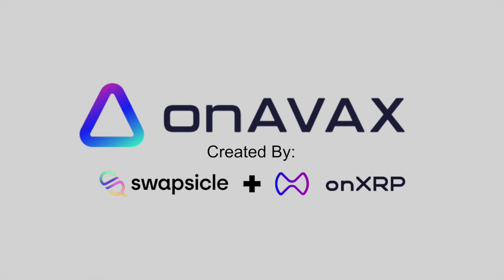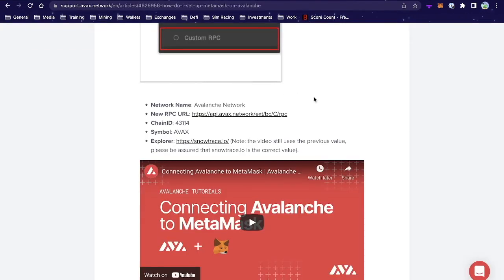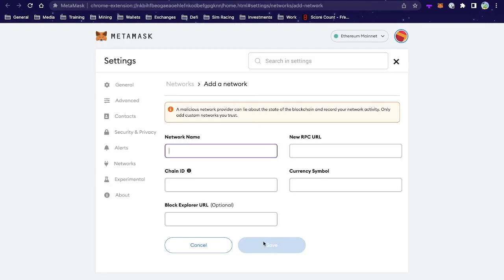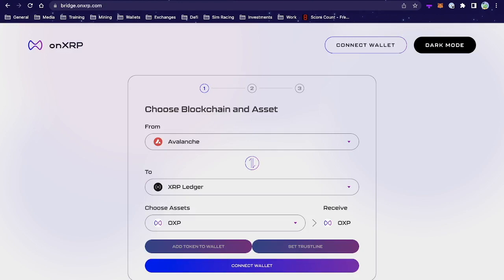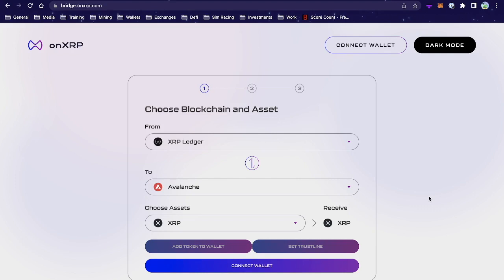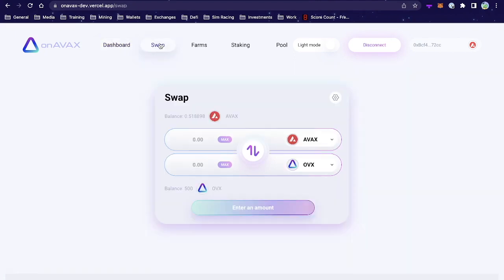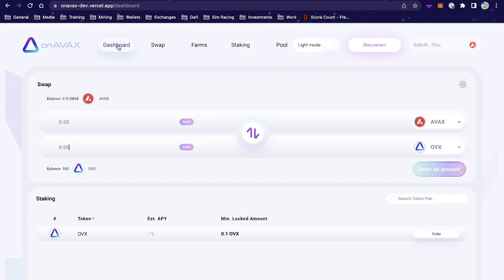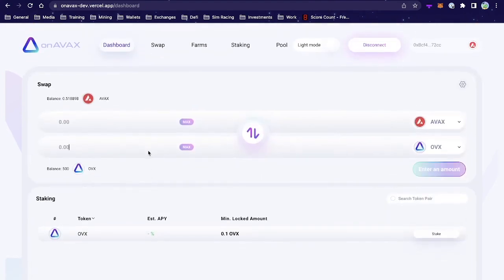Beginners Guide to onAVAX